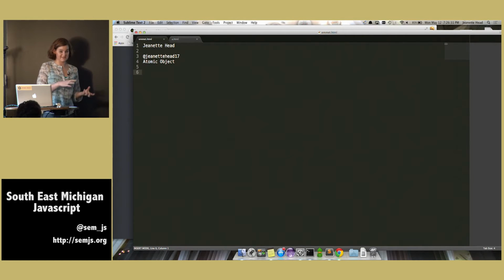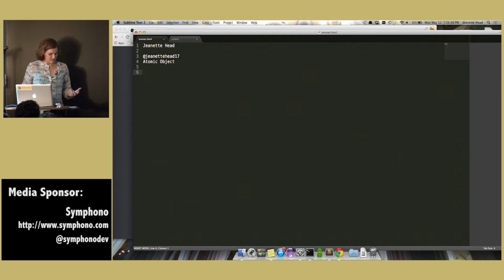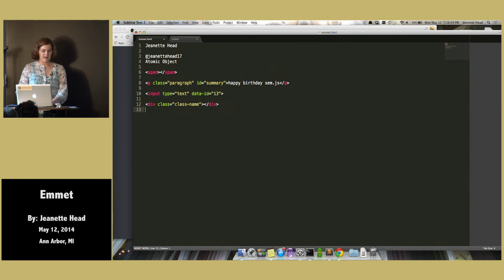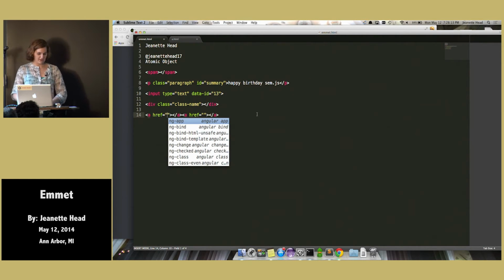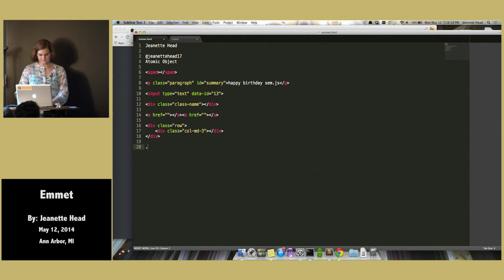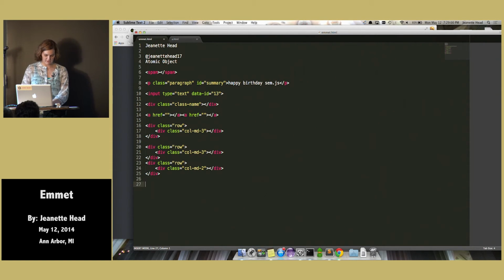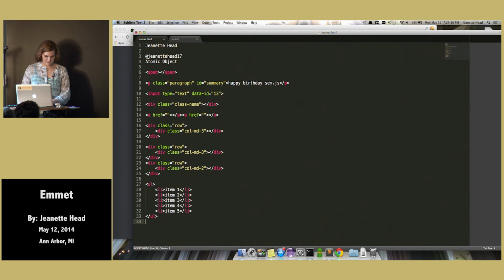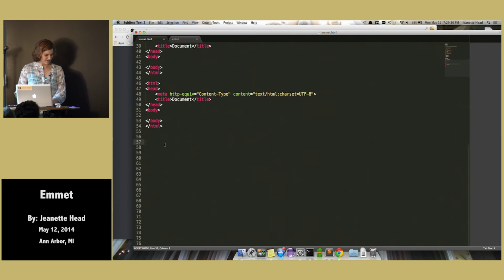Emmet by Jeanette Head